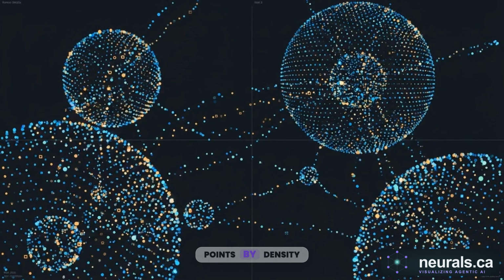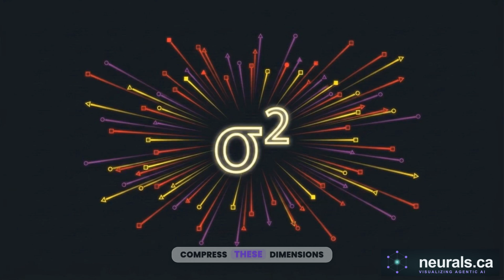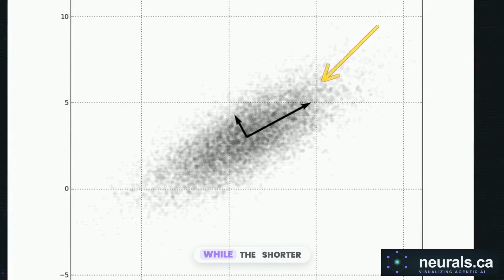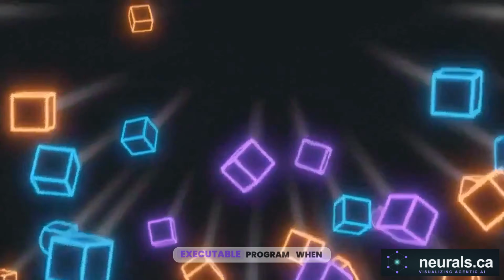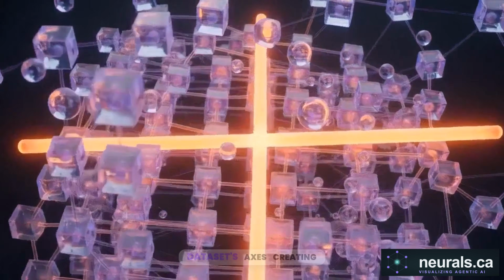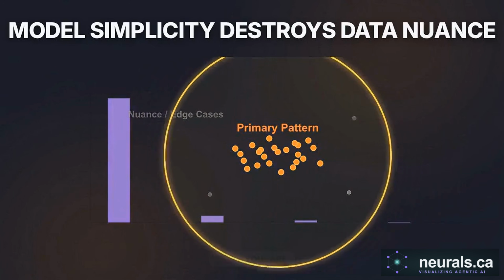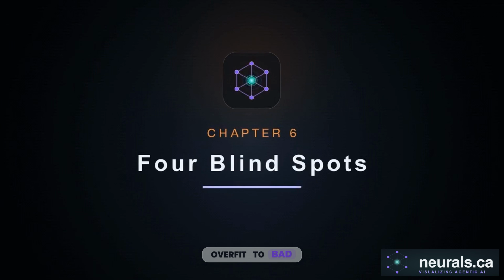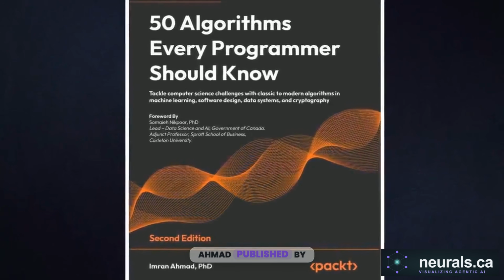Principal Component Analysis: Squash High-Dimensional Data Without Losing the Signal (#21 of 50)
PCA is an unsupervised, linear dimensionality-reduction technique. Given data with many

This is algorithm #21 of the 50 Algorithms Every Programmer Should Know series (Clustering & Dimensionality). You will learn:
- The exact problem Principal Component Analysis solves and the intuition behind it